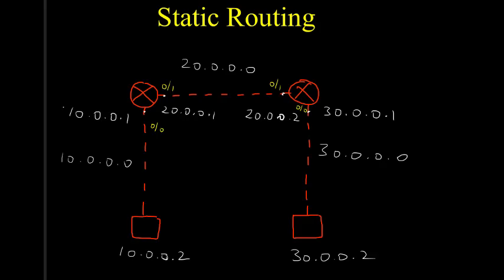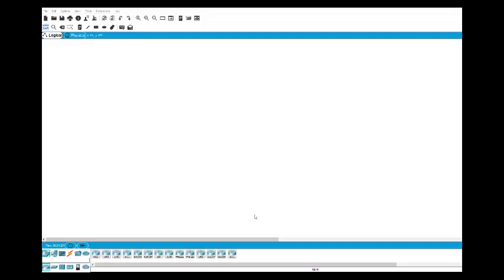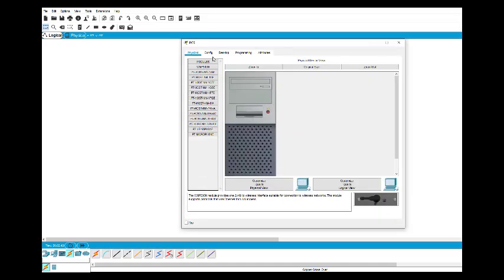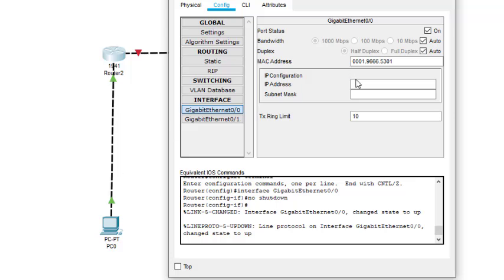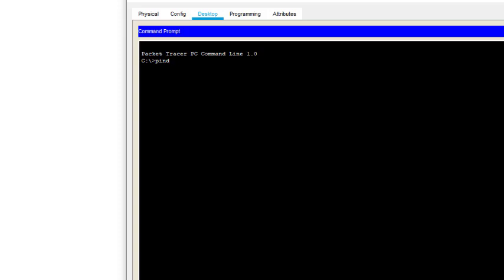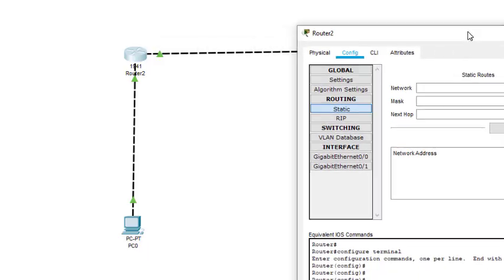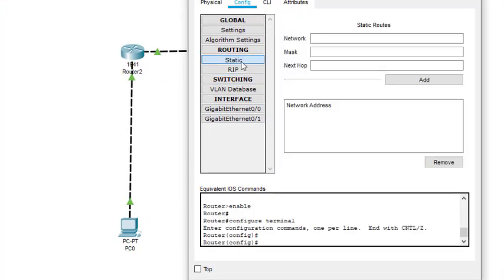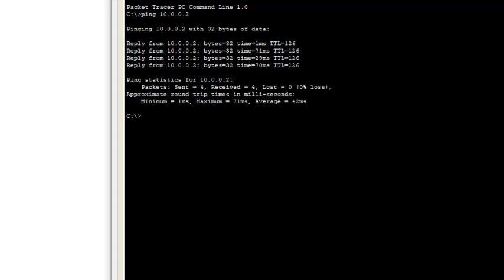Static Routing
Configuring Static routing using Cisco Packet Tracer